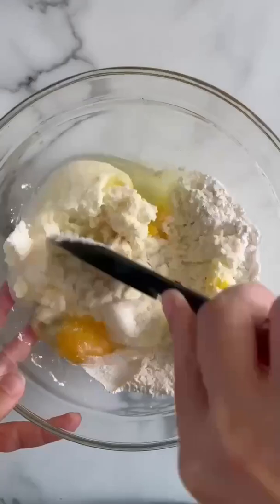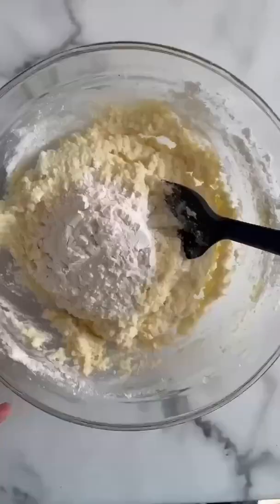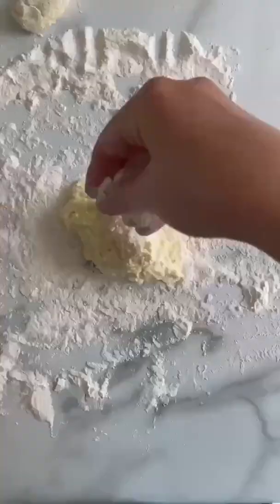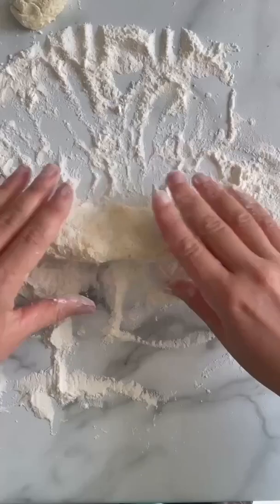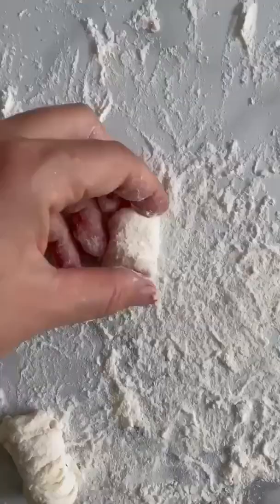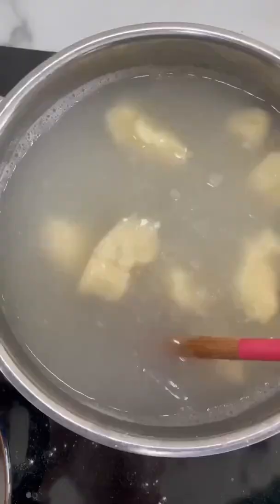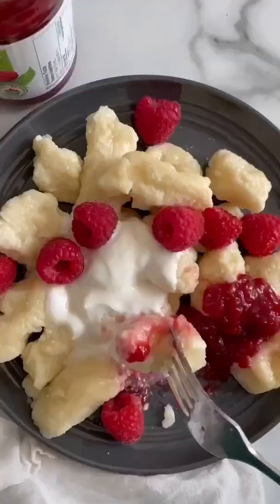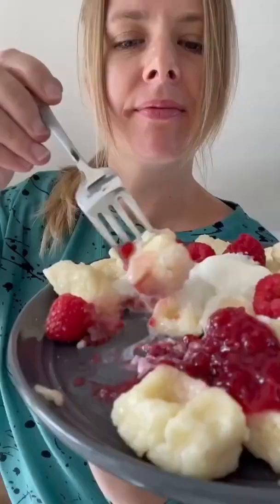Ukrainian Sweet Lazy Pierogi (Vareniki)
Lazy Pierogi are sweet dumplings made with farmers cheese and flour, then quickly boiled. They are a lazy version of cheese vareniki served for breakfast or dinner with sour cream, butter and jam.

►INGREDIENTS:
17 oz ricotta cheese whey drained from the top
2 large eggs
1 2/3 cups all-purpose flour more for dusting
1/4 cup sugar
1/4 tsp salt
2 tbsp butter
Yogurt, sour cream, jam, butter, sugar for serving

►DIRECTIONS:
Bring large pot of water to a boil. In a large bowl, add ricotta cheese, eggs, flour, sugar and salt. Stir well until combined. The dough will be sticky.
Spoon 1/5th of the dough onto a well floured surface and roll into a rope, sprinkling with more flour as you go. Flatten gently with your hands and cut with a knife into 1 inch dumplings.
Generosuly salt the boiling water (prevents sticking) and reduce heat to low-medium and not vigorous boil. These are delicate pierogi. As you carefully separate each dumpling, give it a gentle roll in flour and add to the pot. Work quickly and cook in a few batches.
Cook lazy pierogi undisturbed for about 2-3 minutes. Then gently stir with a wooden spoon, making sure they don't stick to the bottom. Cook for another 3-4 minutes or until they float to the top.
Remove into a bowl with a wire strainer, add half the butter and stir to prevent sticking. Repeat with remaining lazy pierogi.
Serve hot with a dollop of yogurt or sour cream and jam. Or sour cream and sprinkled with sugar. Also can add more butter, just make sure to add it while dumplings are hot.

6 Quart Instant Pot LUX
8 Quart Instant Pot DUO
4 cup glass measuring cup

🛍WHAT I'M WEARING:
Fitbit Versa 2

💚ABOUT IFOODREAL
Hello! My name is Olena Osipov and I create healthy easy recipes on ifoodreal.com. Quick dinners, and a lot of healthy Instant Pot and Air Fryer recipes. I'm a mom to 2 boys and soon-to-be Certified Nutrition Coach and Cornell University Healthy Living program graduate. I grew up in Ukraine on real food. As an adult, I tried many diets without results. Now for over 10 years, I cook quick and easy healthy meals for my family. I can help you with “What’s for dinner?” too.